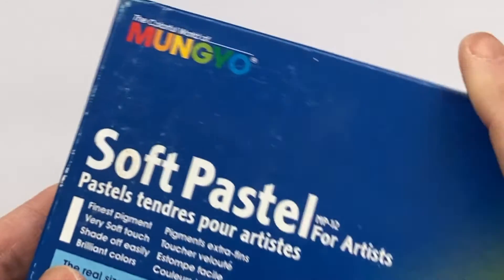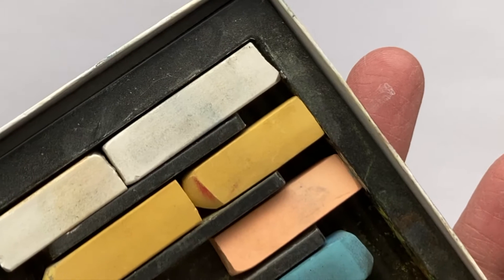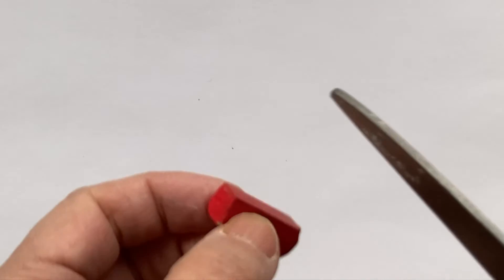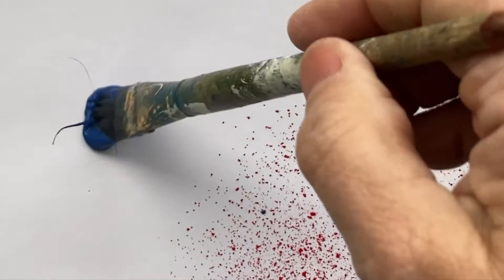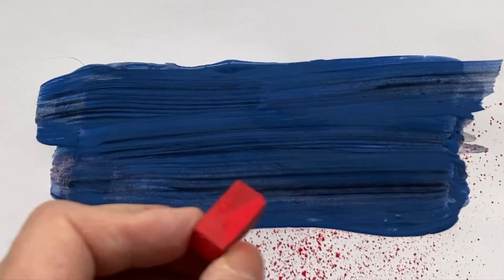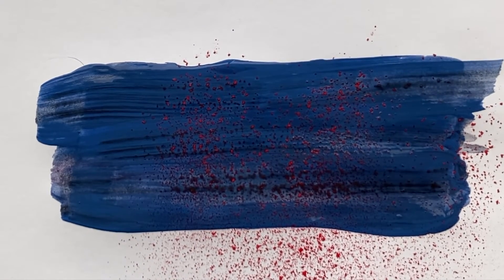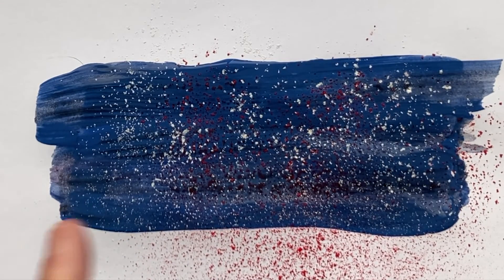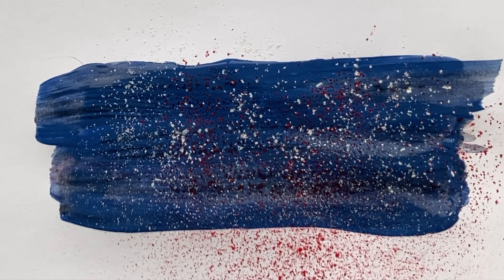Doris Charest Art: Abstract Artist Tips - Using Chalk Pastel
Part of a series of tips for beginner abstract artists.